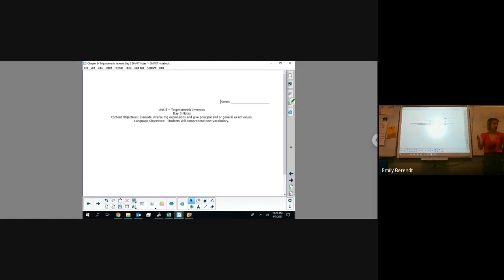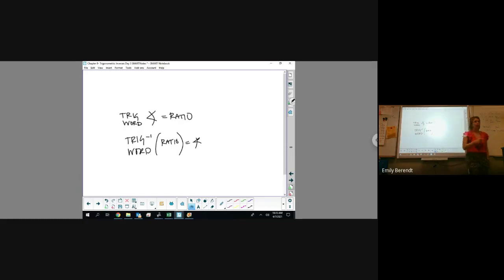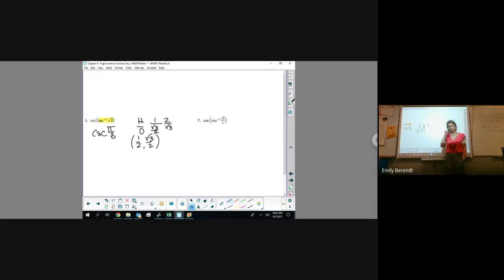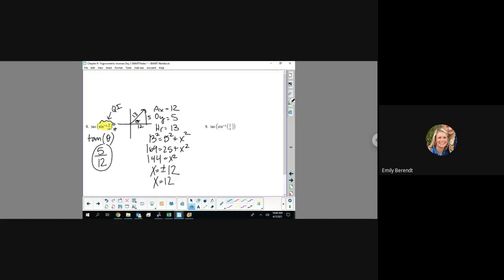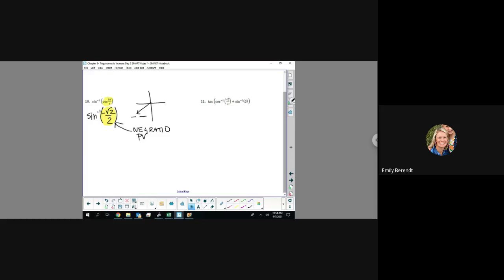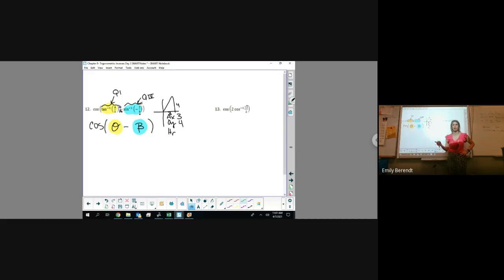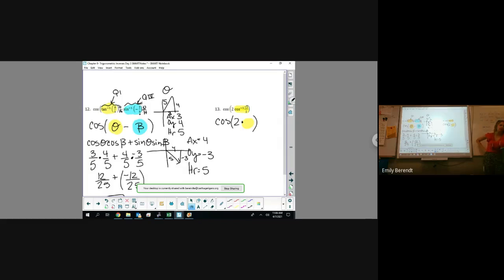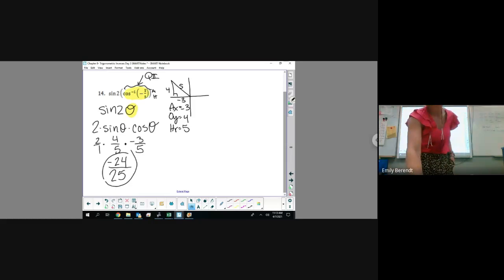MA Trig Chapter 8 Day 3 Notes